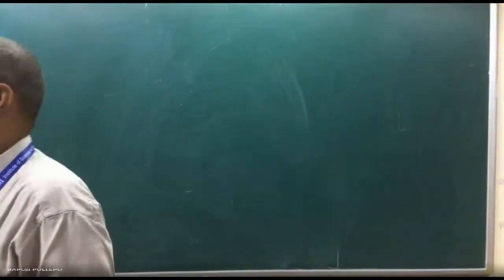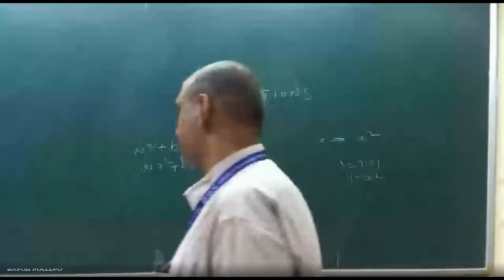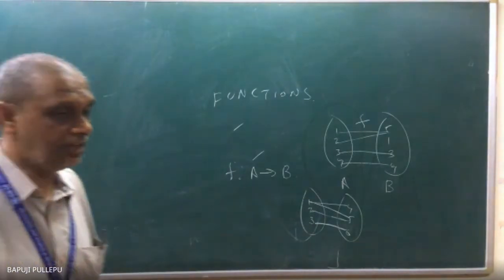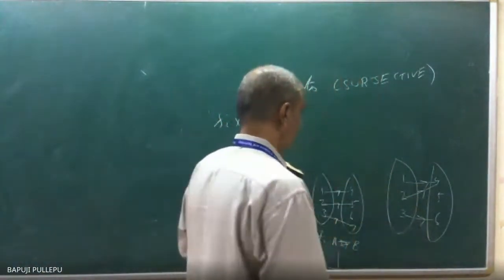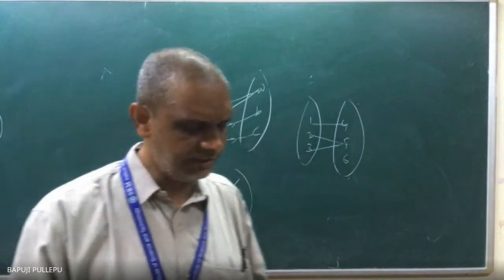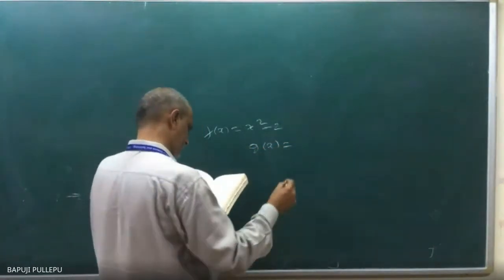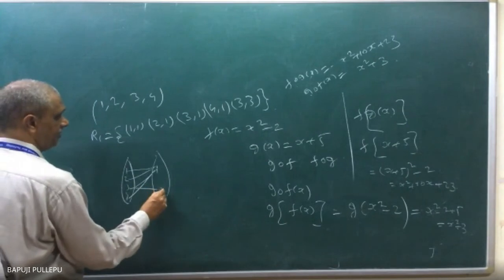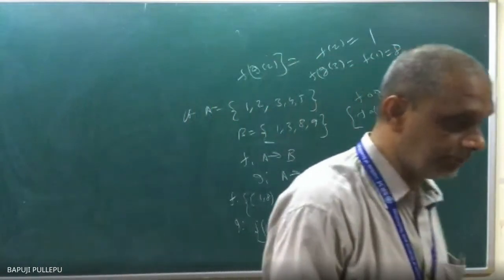04-08-2021//SRMIST G-MEET/CSE-A2/5 th SEM/1.20 PM-2.00 PM/18MAB302T/DISCRETE MATHS/Dr BAPUJI PULLEPU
FUNCTIONS DISCUSSED

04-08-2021//SRMIST G-MEET/CSE-A2/5 th SEM/1.20 PM-2.00 PM//Day-1//18MAB302T/DISCRETE MATHEMATICS/Dr BAPUJI PULLEPU